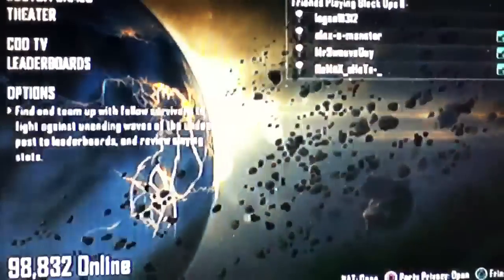Blackops 2 *NEW* Free Permanent Juggernog! (TranZit EasterEgg )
Hey People! Today I Will Be Showing You A Cool New Free Permanent Juggernog. Simply Just:
1: Start of game of TranZit on ( SOLO )
2: Buy Quickrevive
3:Let a zombie kill you
4: When you get up let a zombie kill you & There You Go! Next Game You Should Have Free Permanent Juggernog & The Best Part Is That You Don't Need Quick Revive Anymore... :)